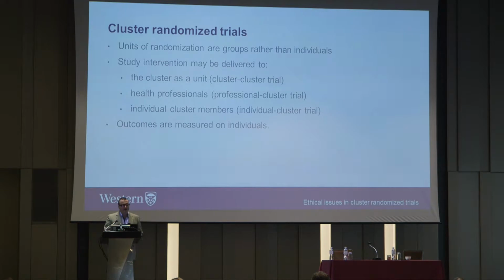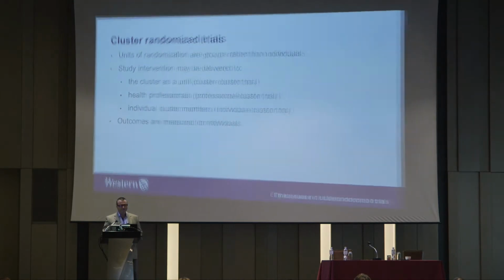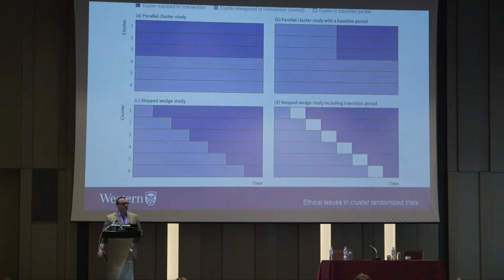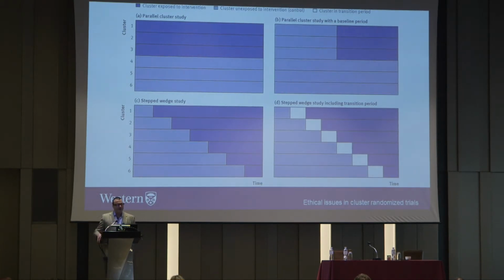3 GFBR 2017 Day 1 Theme 1 Intro